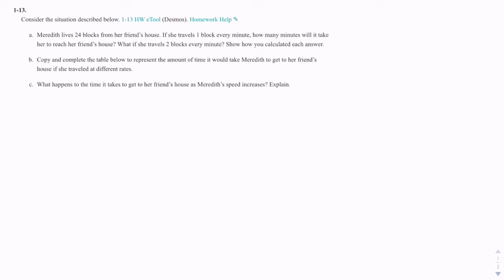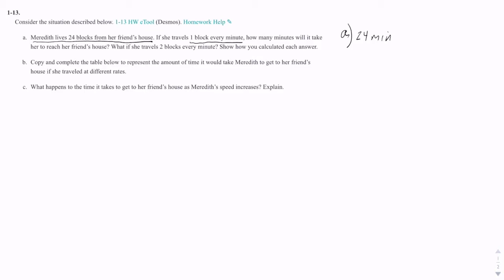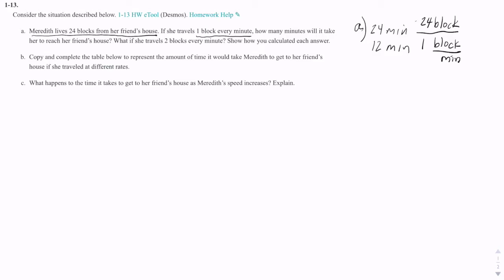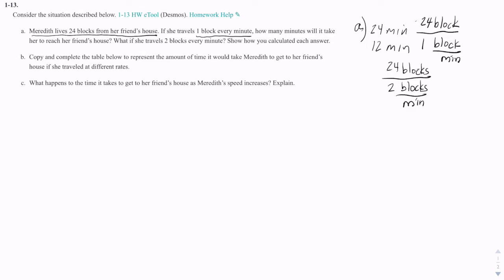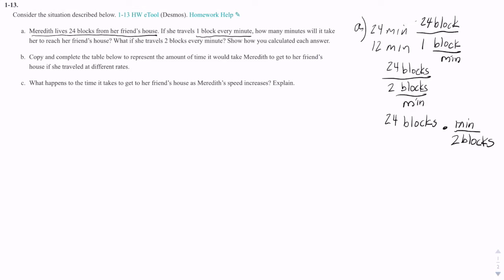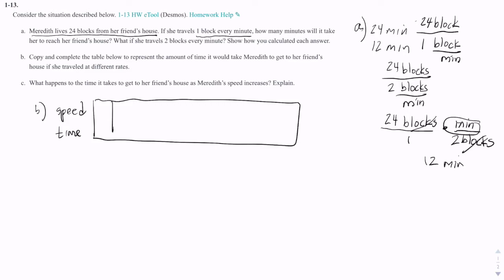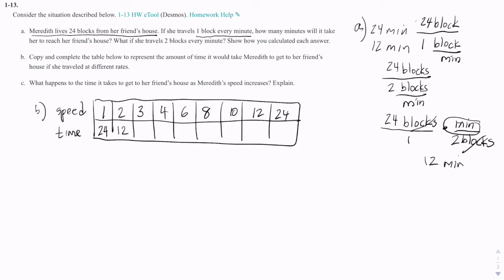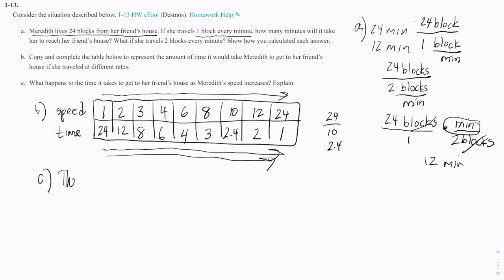CPM Algebra Chapter 1 Problem 13